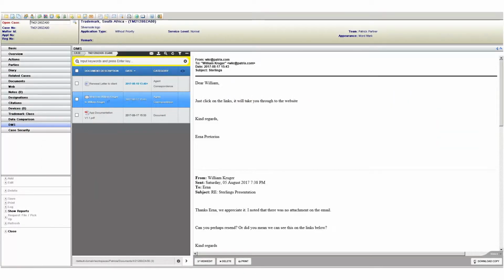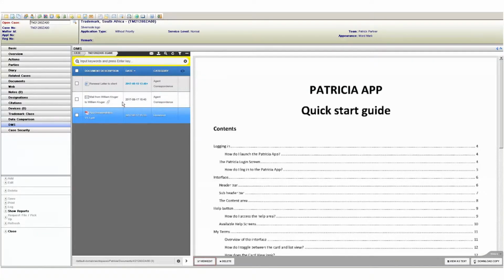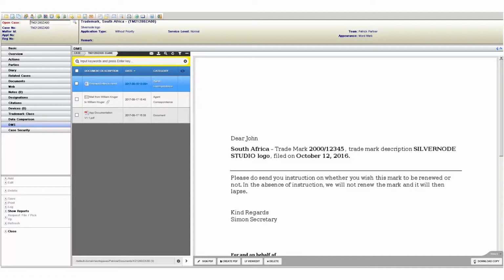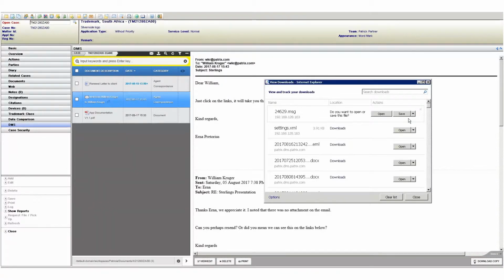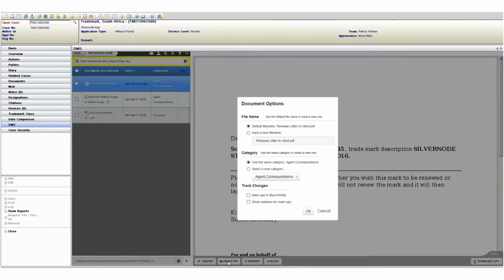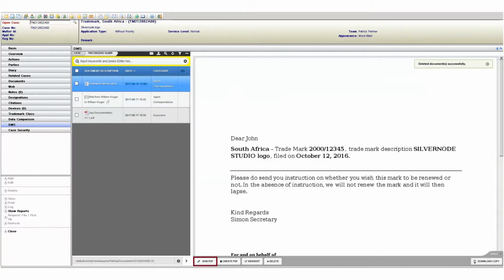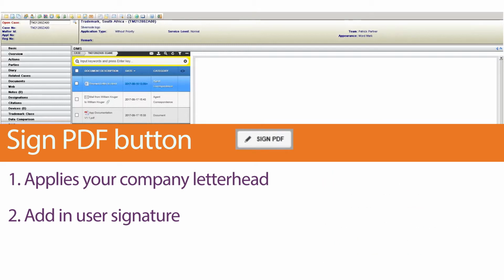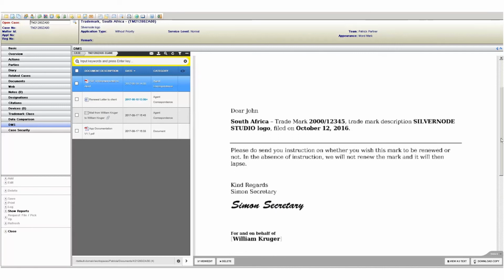11-2 EDMS Preview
In this video we will focus on the preview area of the EDMS solution.

• Preview window
• View /Edit
• Delete / Print / Download Copy button
• Sign PDF / Create PDF
• View as Text